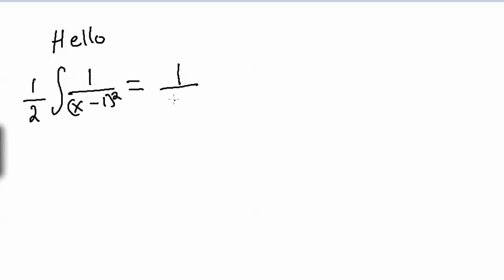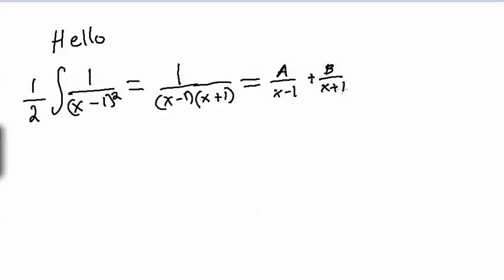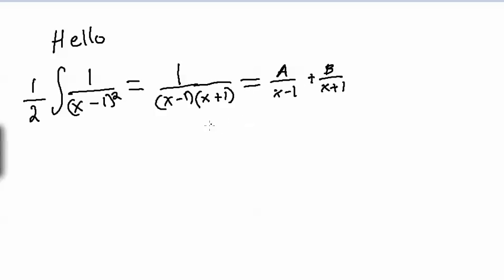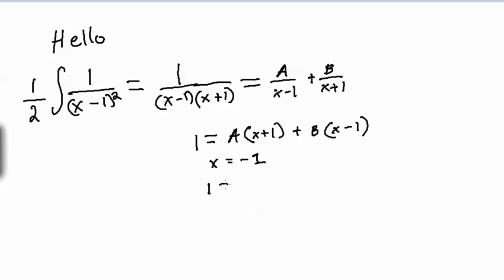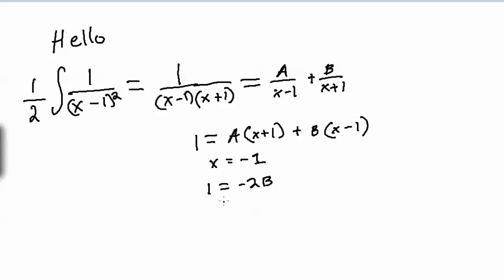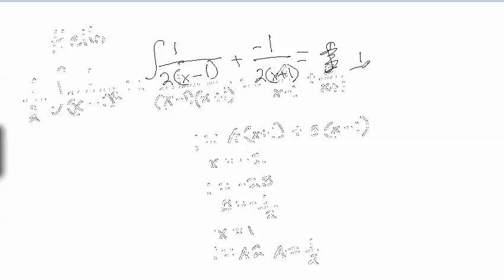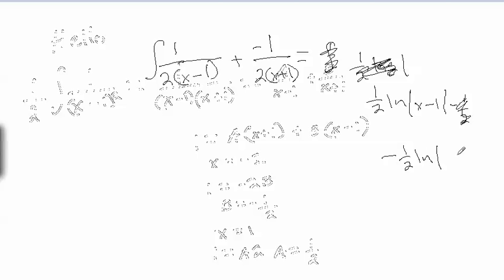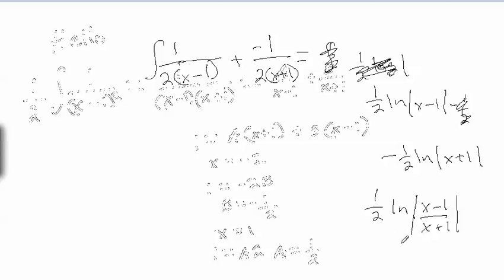Calc test 2